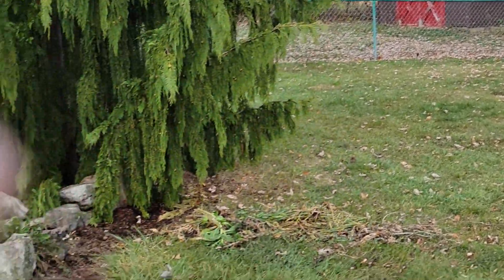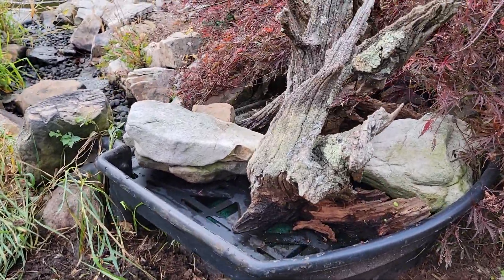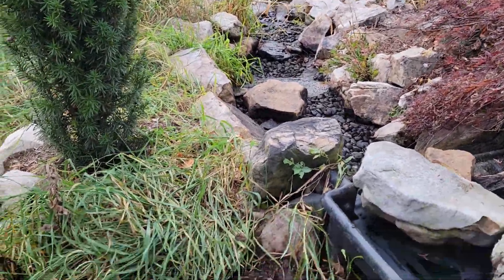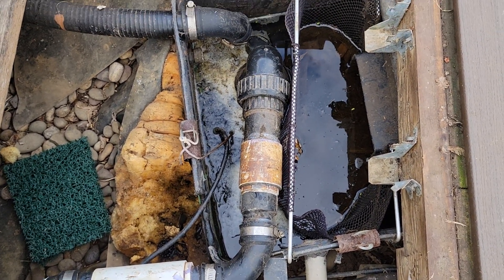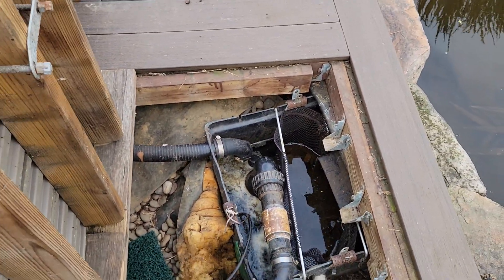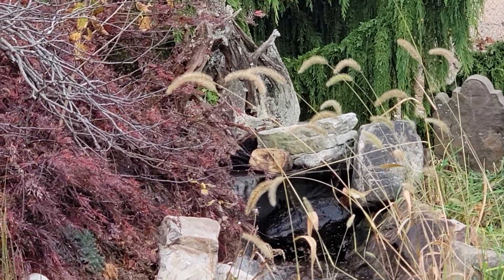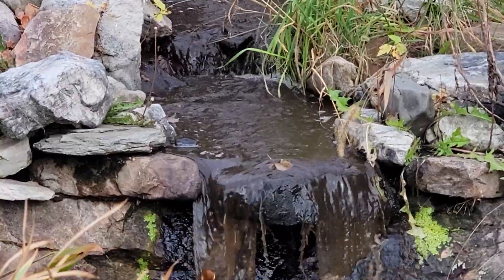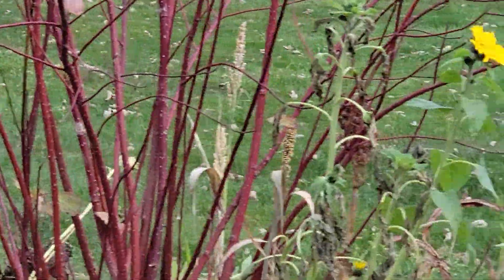KOI POND Maintenance #3